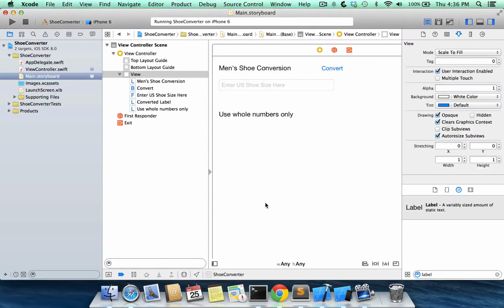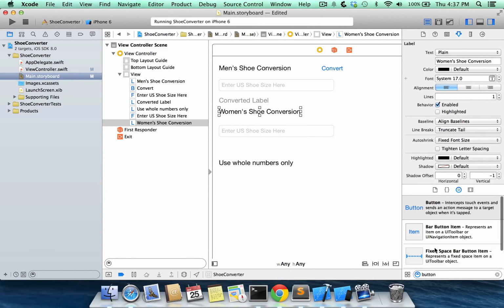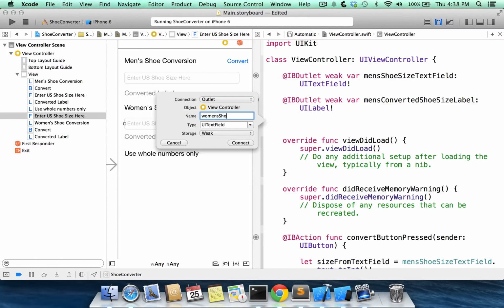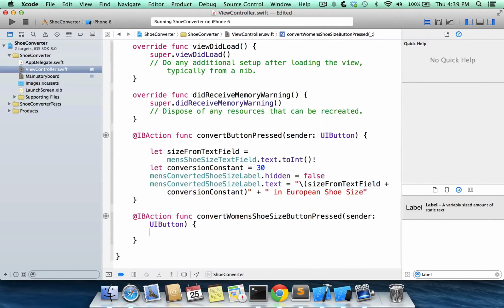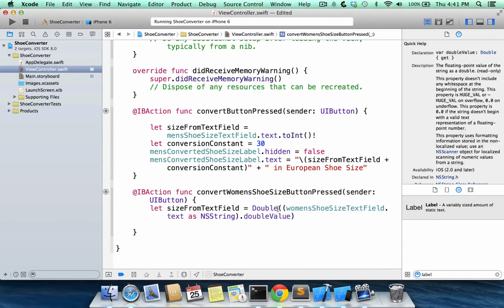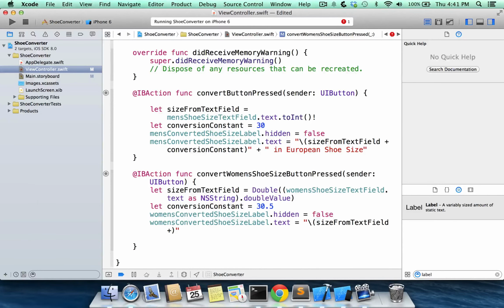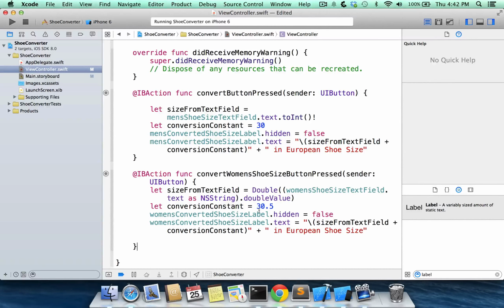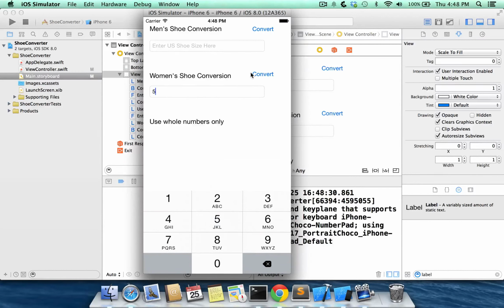44 Adding Women's Shoes